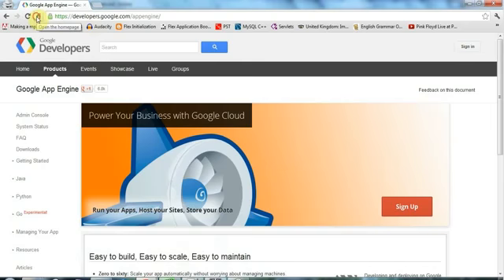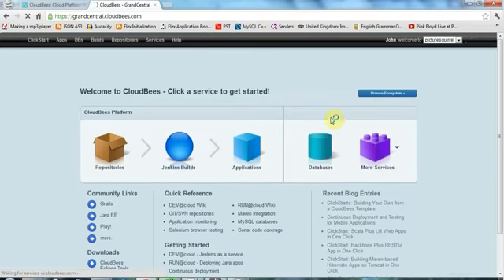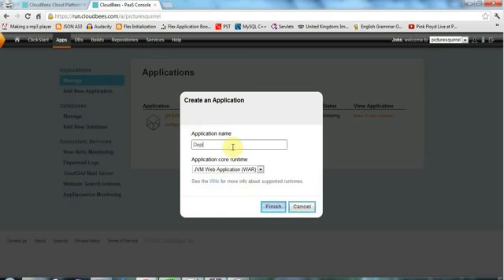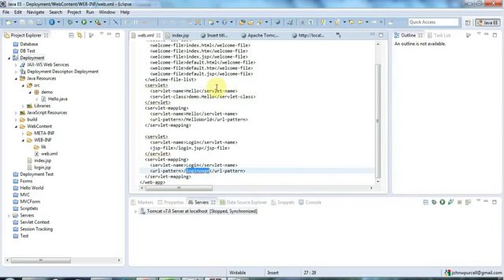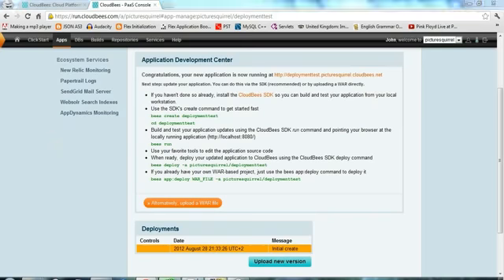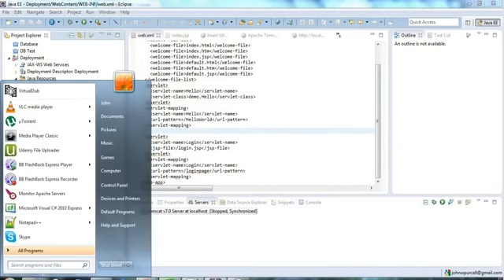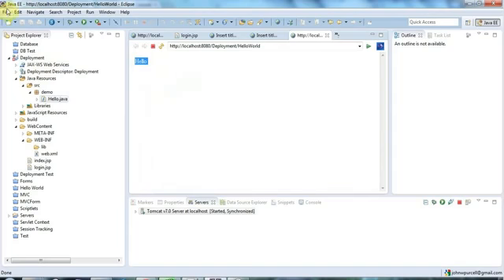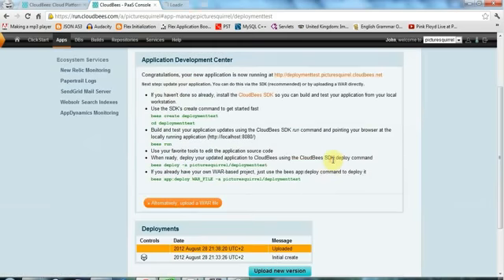Servlets and JSPs Part 7 Getting Your App On the Internet Java Web Programming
A tutorial is all about JSP Servlet